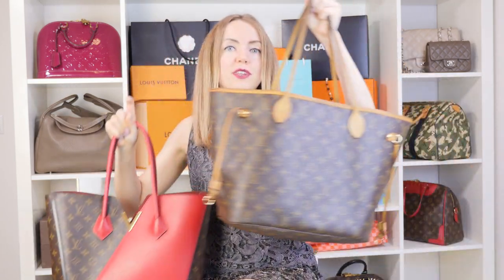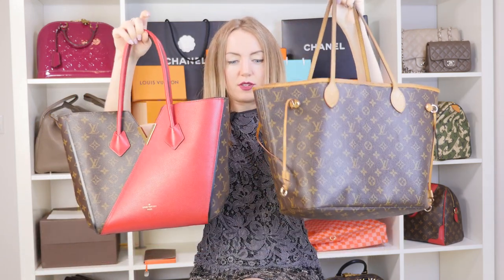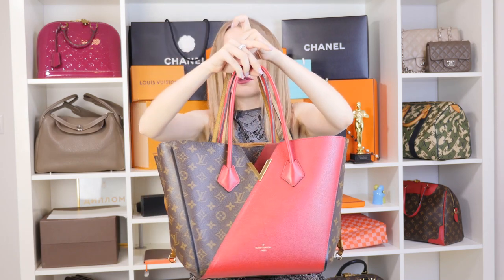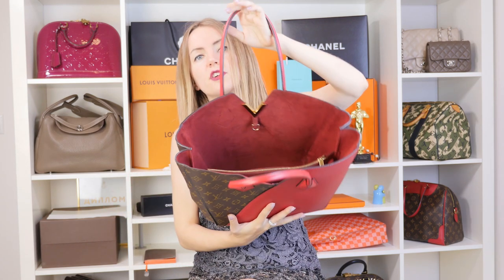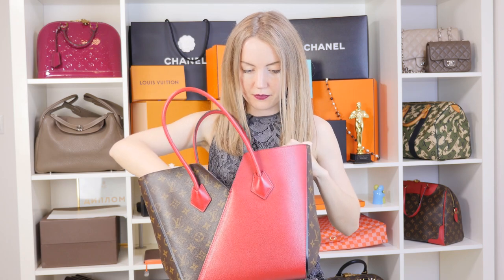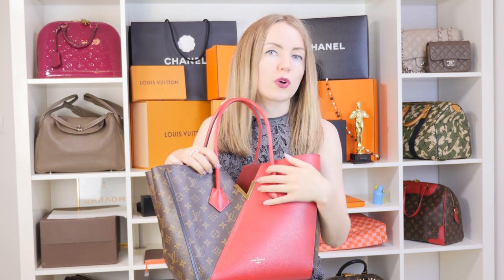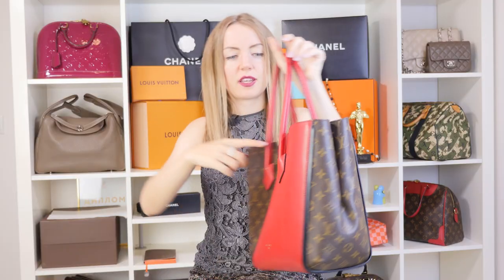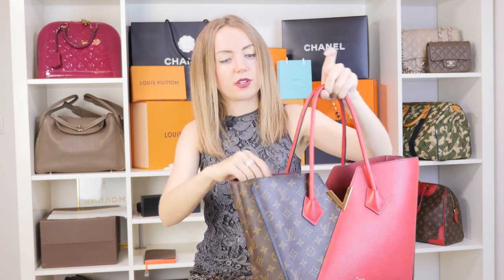Louis Vuitton Kimono Review & Neverfull Comparison